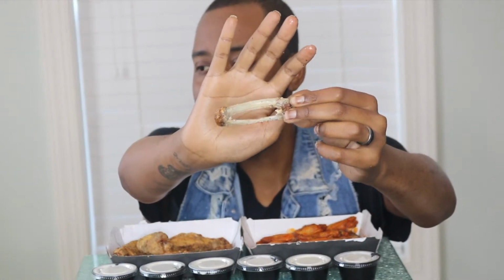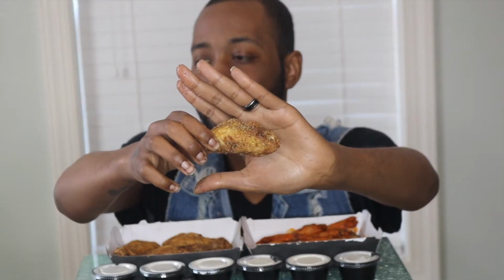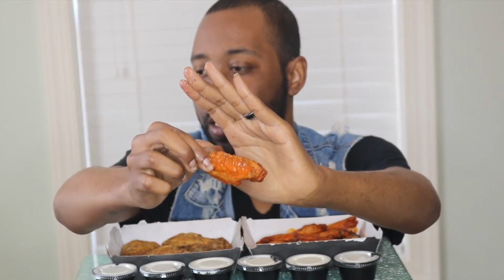BUFFALO WILD WINGS | LEMON PEPPER vs SPICY GARLIC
Hey There! Welcome or Welcome Back to TreyJae Eats! On today's menu, we have 20 WINGS | LEMON PEPPER vs SPICY GARLIC | BUFFALO WILD WINGS! I hope you enjoy this video! Now let's EAT!

Support my skincare business - For every sale that is made, a portion goes to the Leukemia Foundation!